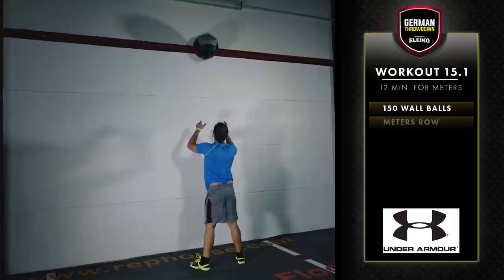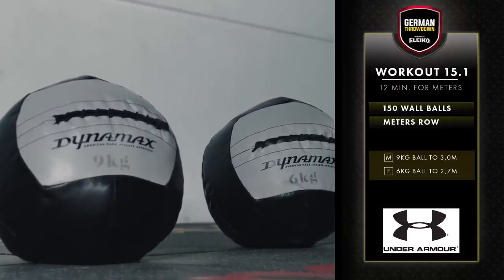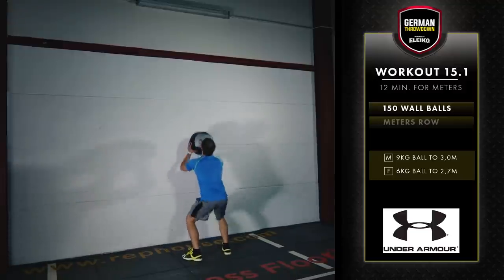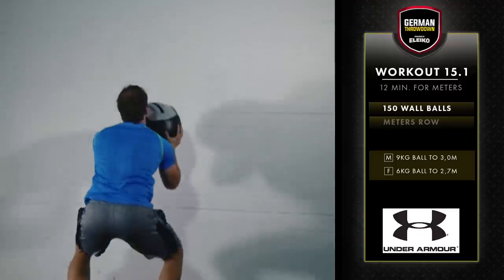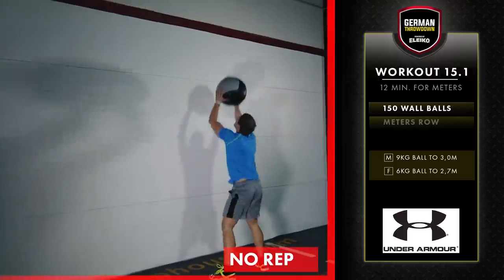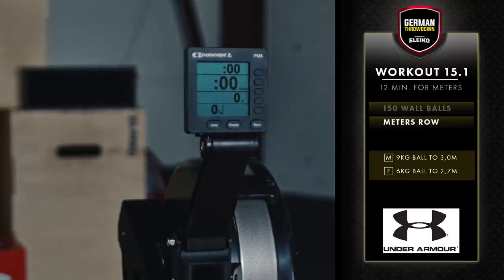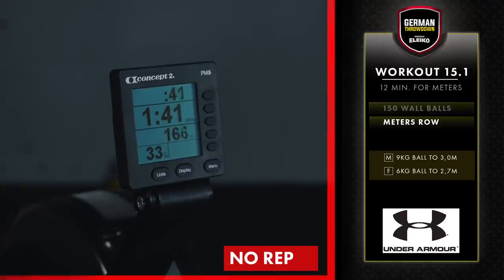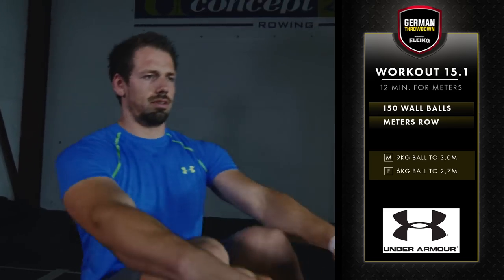German Throwdown - WOD15.1